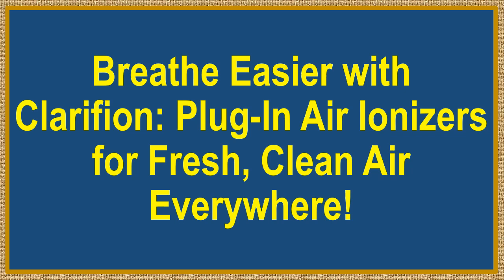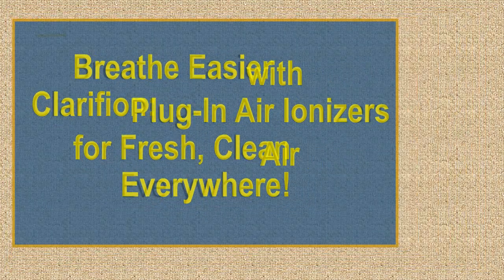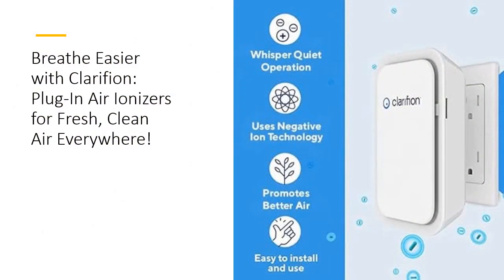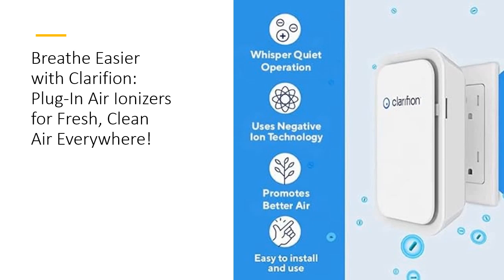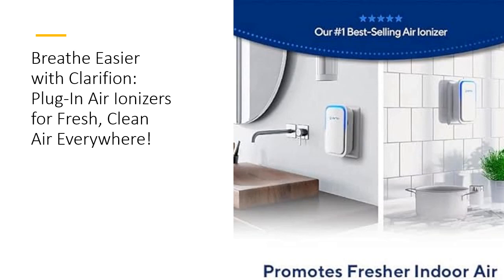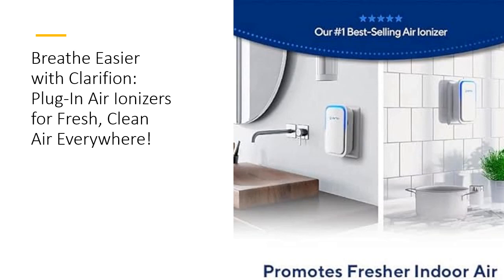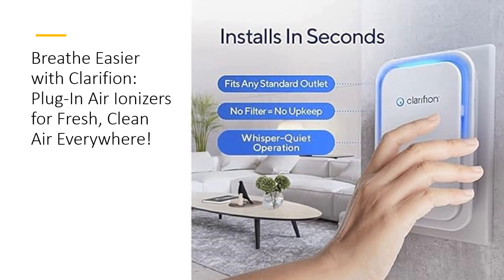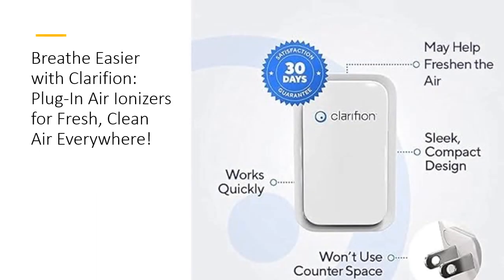Breathe Easier with Clarifion: Plug-In Air Ionizers for Fresh, Clean Air Everywhere!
Discover the revolutionary Clarifion Air Ionizers for Home, a game-changer in air purification technology. With its compact and portable design, simply plug it into any standard outlet and bid farewell to bulky, expensive air purifiers. Featuring Negative Ion Filtration System, it effortlessly eliminates odors, smoke, dust, and pet dander, ensuring a healthier living environment for you and your loved ones.

Experience the power of Negative Ion Technology with Clarifion. Unlike traditional air purifiers, Clarifion requires no air filter replacements, saving you time and money. Its sleek design and low noise operation make it perfect for every room in your home, from the bedroom to the kitchen. Designed for air rejuvenation, it effectively targets allergens like dust, pollen, and pet dander, promoting a cleaner, fresher atmosphere.

Enjoy the convenience of Clarifion's easy installation and operation. Simply plug it in, and within 60 seconds, it starts releasing negatively charged ions into the air, making airborne pollutants heavier and easier to remove. Unlike air purifiers that require costly filter replacements, Clarifion offers a budget-friendly alternative without compromising on quality or effectiveness.

Elevate your indoor air quality with Clarifion, proudly designed and developed in the USA. Whether it's your bedroom, bathroom, living room, or office, Clarifion is the perfect solution for fresher, cleaner air everywhere. Don't settle for stale, polluted air any longer. Invest in Clarifion and breathe easier today!